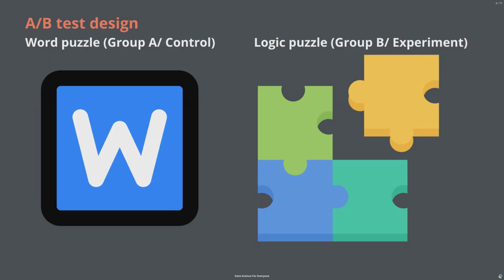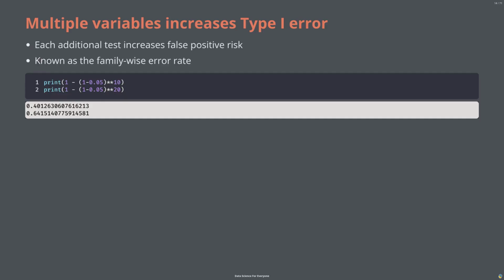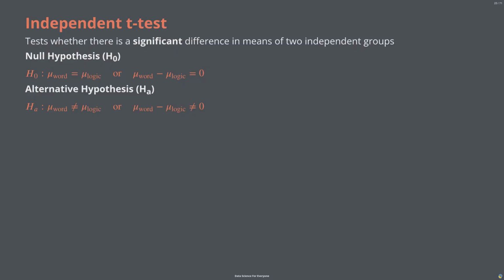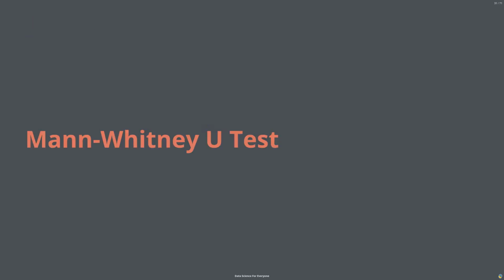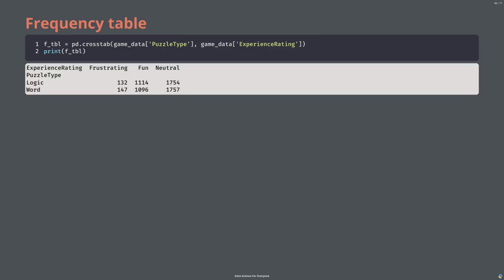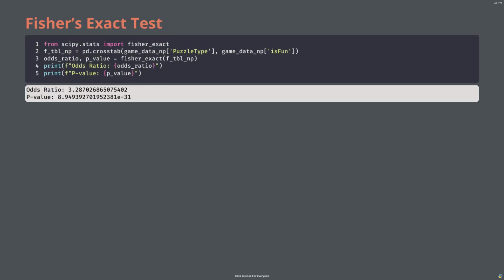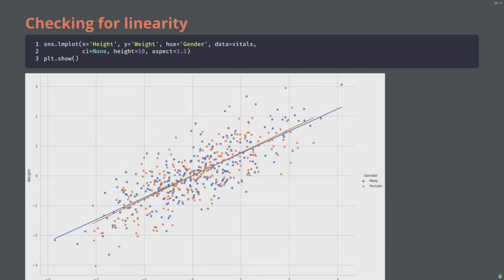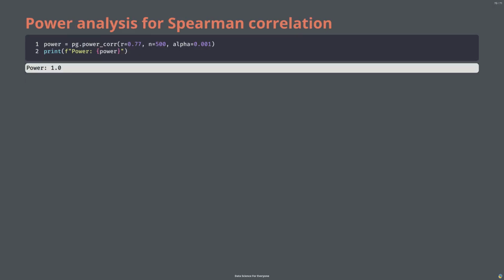Mastering AB Testing & Statistical Tests in python | pandas, numpy, seaborn, pingouin, statsmodels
Unlock the full potential of AB testing and key statistical tests in this comprehensive walkthrough! Whether you're a data analyst, researcher, or student, this video guides you through designing AB tests, understanding statistical power, running various hypothesis tests in python, and interpreting results accurately.

What You'll Learn:
AB test design and key considerations
Hypothesis testing fundamentals
Statistical power, sample size, and effect size
t-tests, Mann-Whitney U, Chi-square, Fisher's Exact, and correlation analysis

Chapters:
00:00 Introduction to AB testing
01:04 AB test design considerations
02:52 Hypotheses fundamentals
03:25 Key considerations of AB testing
04:54  Errors during AB testing
06:34 Sample size in statistics
06:55 The concept of Power in statistics
07:48 Determine sample and effect size in statistics
09:12 Compute power
10:16  t-test introduction
10:21 Hypothesis in t-test
10:48 Assumptions of t-test
11:18 Shapiro-Wilk test of normality
12:28 Sample size determination in t-test
12:56 Levene's test for equal variances
13:27 Running t-test in python
14:03 Effect size using Cohens'd
14:27 Power analysis in t-test
15:04 Mann-Whitney U test
15:30 Assumptions of Mann-Whitney U test
16:50 Sample size determination in Mann-Whitney U test
18:01 Running the Mann-Whitney U test
18:33 Effect size in Mann-Whitney U test
18:49 Power analysis in Mann-Whitney U test
19:31 Chi-square test of independence
19:38 Frequency table
20:14 Hypothesis in Chi-square test
20:41 Sample size determination in Chi-square test
21:44 Running the Chi-square test
22:21 Effect size determination in Chi-square test
22:46 Power analysis in Chi-square test
23:20 Fisher's exact test
23:38 Assumptions of Fisher's exact test
24:21 Hypothesis in Fisher's exact test
24:36 Running the Fisher's exact test
25:04 Effect size & Odd's ratio in Fisher's exact test
25:32 Power analysis in Fisher's exact test
26:02 Introduction to correlation & correlation coefficient
26:55 Correlation is not causation
27:42 Pearson correlation
27:55 Assumptions of Pearson correlation
28:25 Hypothesis in Pearson correlation
28:51 Sample size determination in Pearson correlation
29:17 Determination of linearity
29:46 Determination of normality using Shapiro-Wilk test
30:14 Running the Pearson correlation (not grouped)
30:52 Running the Pearson correlation (by group)
31:04 Power analysis in Pearson correlation
31:33 Spearman rank correlation
31:45 Assumptions of Spearman rank correlation
32:08 Monotonic relationships
32:42 Hypothesis & sample size determination in Spearman rank correlation
33:13 Running the Spearman rank correlation (not grouped)
33:36 Running the Spearman rank correlation (by group)
34:00 Power analysis in Spearman rank correlation